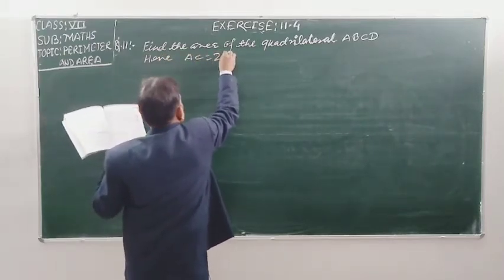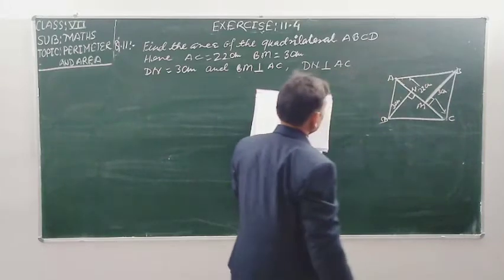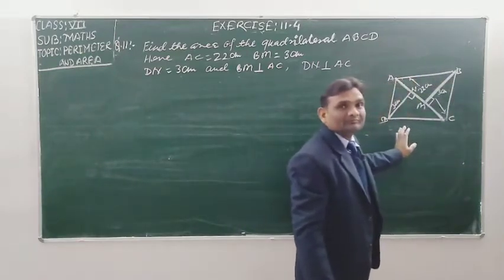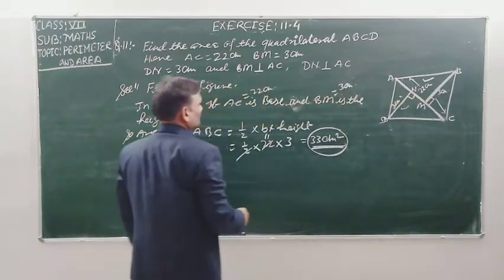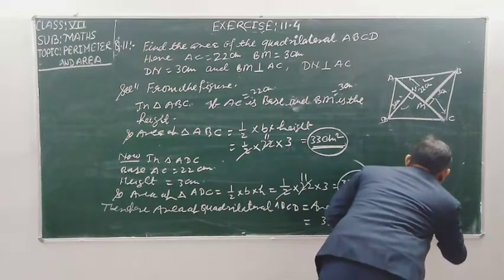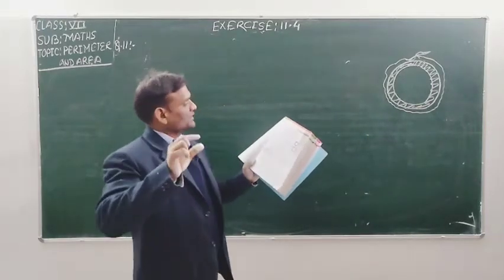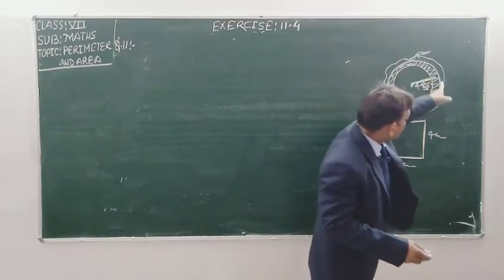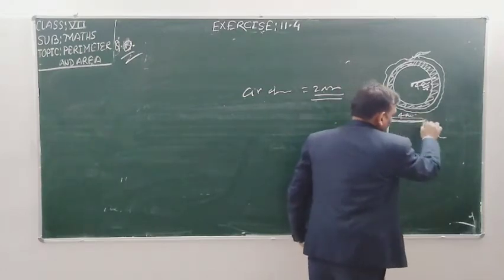Q. no.11, Exercise 11.4 Chapter 11 Perimeter and area- NCERT class VII Maths